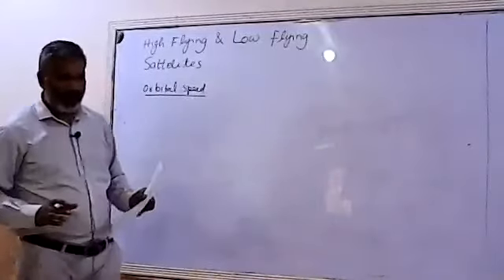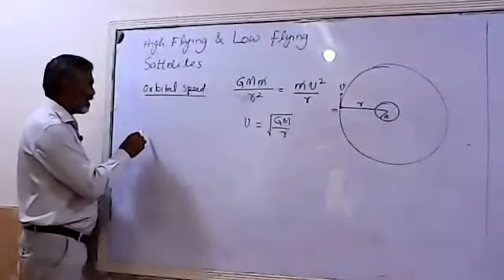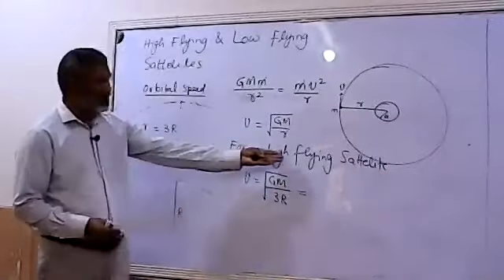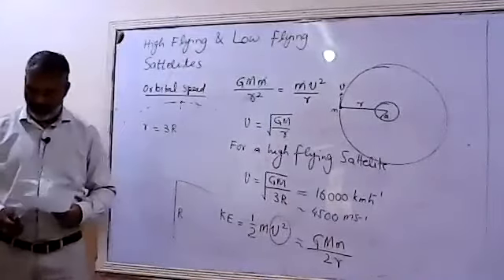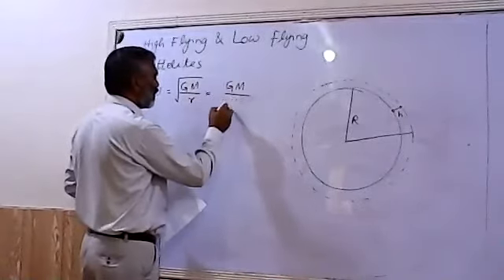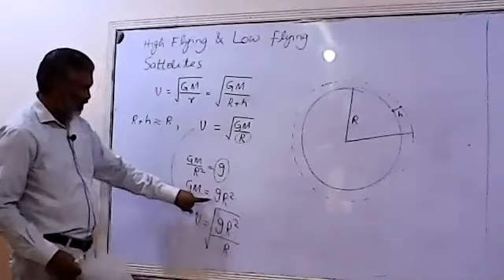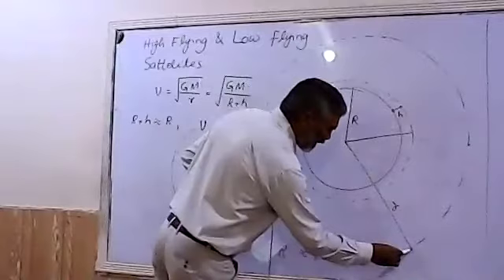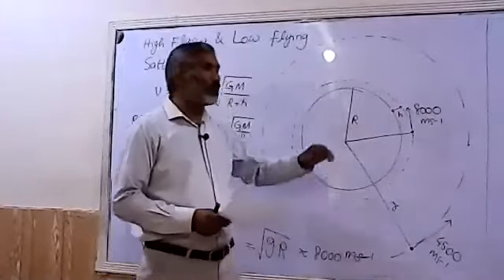01/07 WED PHYSICS A2